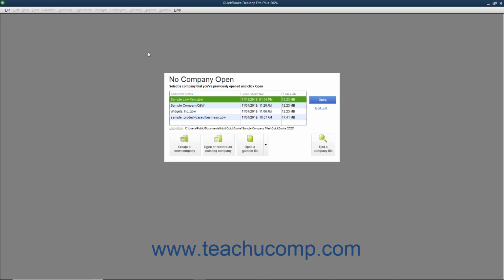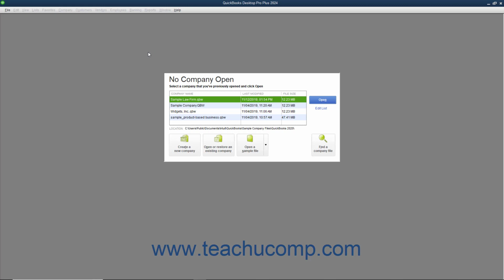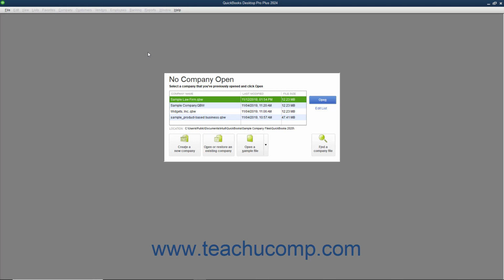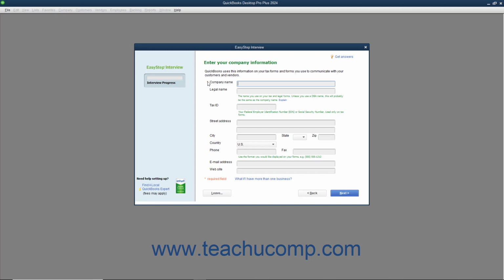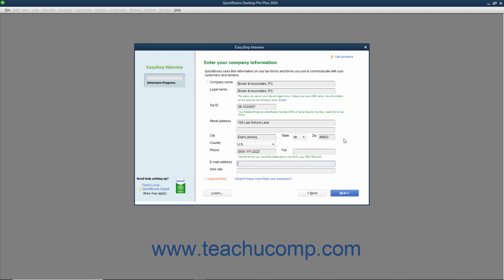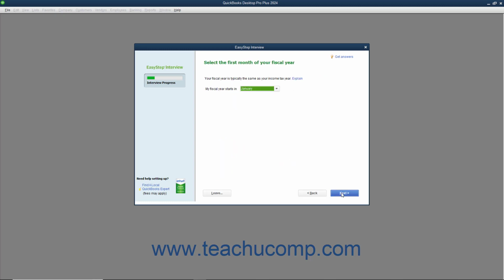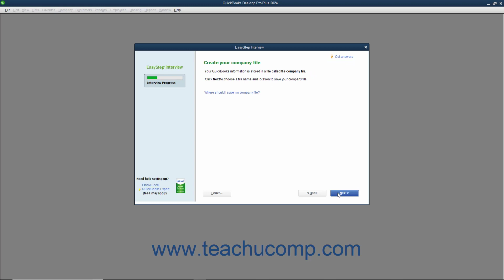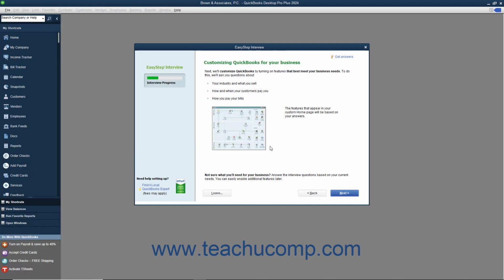How to Create a Legal Company File Using the EasyStep Interview in QuickBooks Desktop Pro 2024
This video shows you how to create a legal company file by using the EasyStep Interview in QuickBooks 2024. This video is from our complete QuickBooks training for legal professionals, _Mastering QuickBooks Made Easy for Lawyers_ ™. *To get the full QuickBooks training for legal professionals, please visit:*